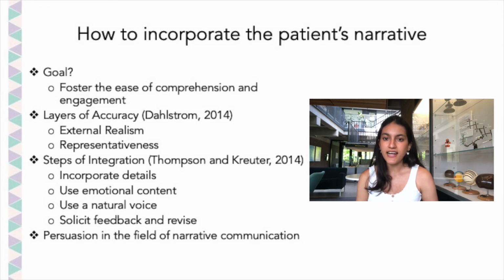LECTURE 6: Incorporating Narratives in Writing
This is Lecture 6 of 6 in The Humanology Project's course: Communicating Mental Health in the Media (Student Project)

To download The Logos Workbook that supplements this lecture series, please

This course provides a general introduction to communicating science effectively for the purposes of disseminating mental health information to the public. Students will practice writing about specific illnesses that are commonly misunderstood by the general public in a way that is clear & vivid without diluting the topic. They will also learn how to use communication techniques to connect with patients who deal with stigmatizing disorders. The work done in the course by the students will be continually published online through The Humanology Project.

The Humanology Project aims for a reduction in stigma of mental & neurological illnesses by bridging the gap of knowledge of attitudes. We do so through the translation of peer reviewed literature into understandable articles and through a story-telling platform where patients can share their stories so readers gain a more holistic sense of the person. We envision a more inclusive & understanding world where people with stigmatized illnesses receive the quality of care and treatment they need.